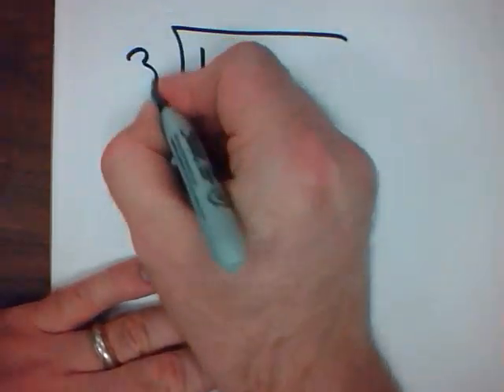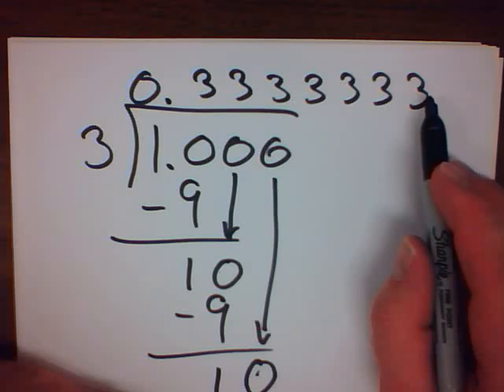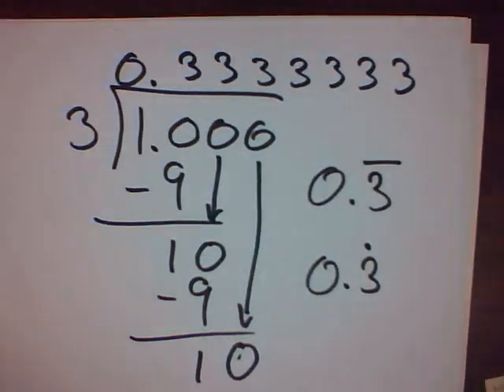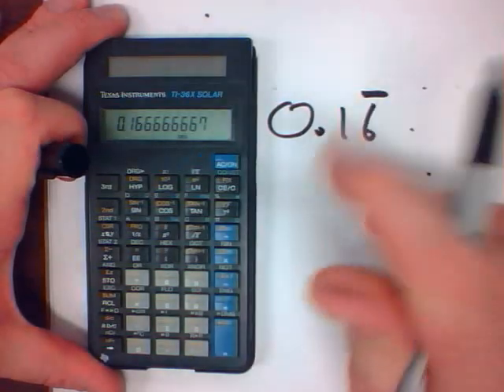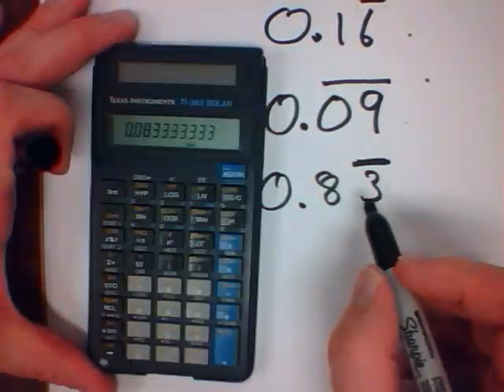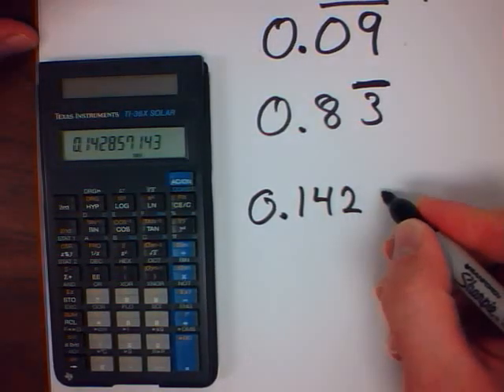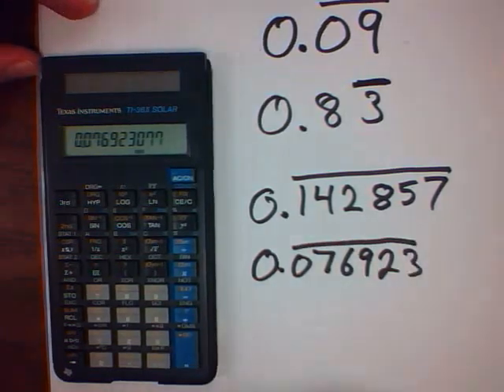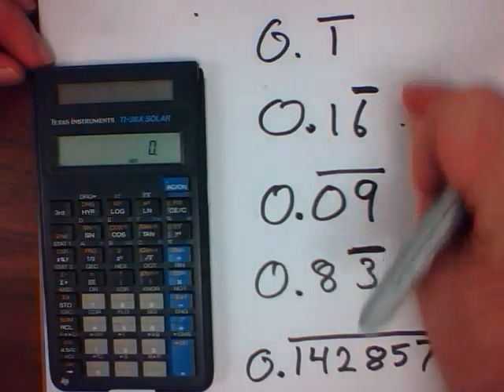Mr. v teaching math - Decimals 12b Repeating Decimals